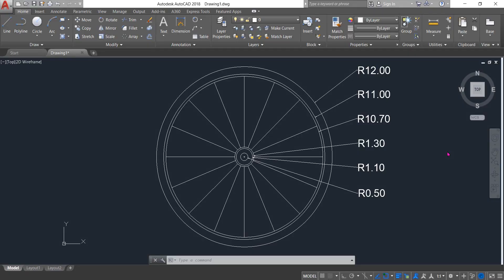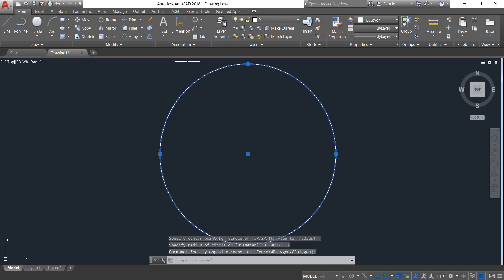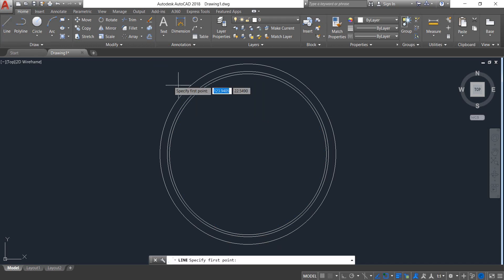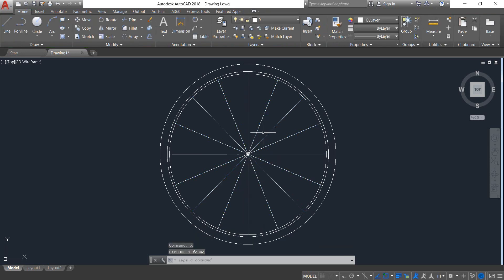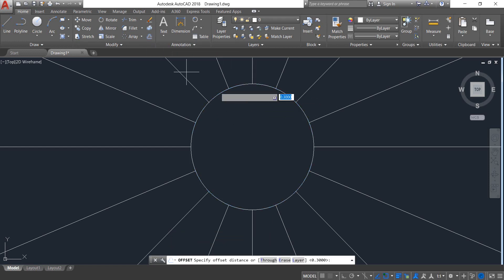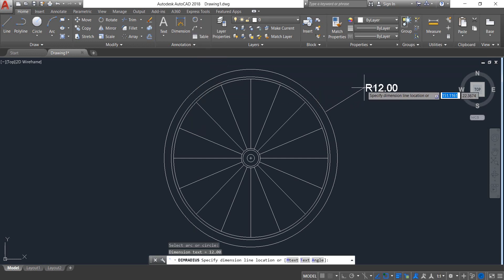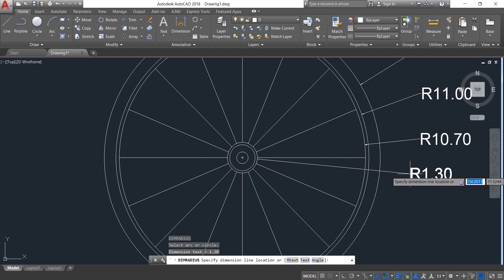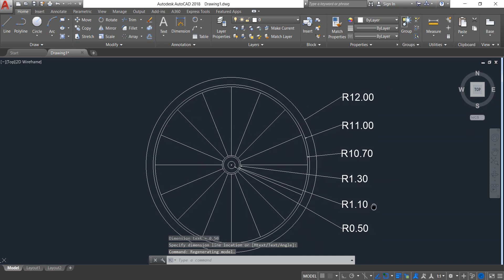AutoCAD Tutorial - How to Make wheel/Bicycle Wheel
This video tutorial describes how a bicycle wheel can be drawn. this video is useful for all cad learners.